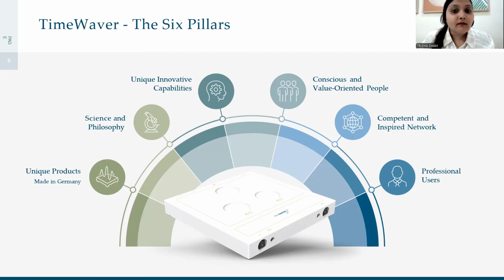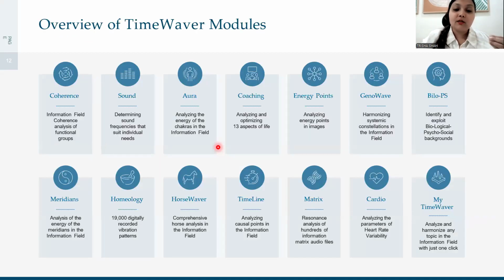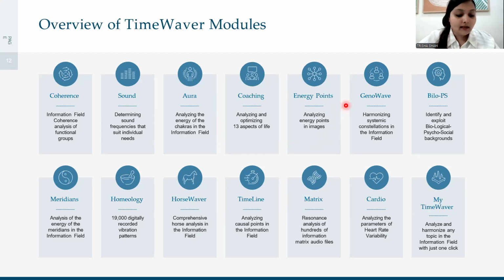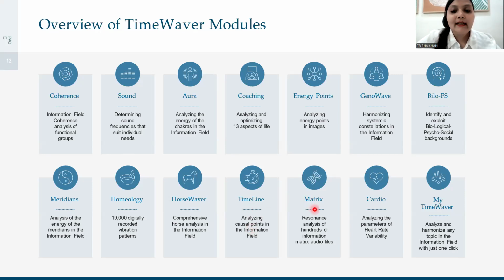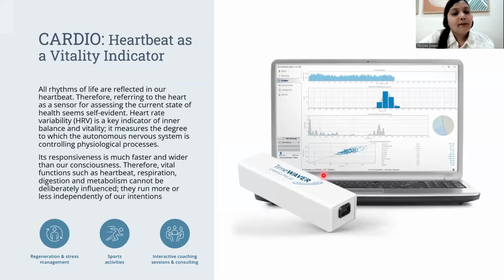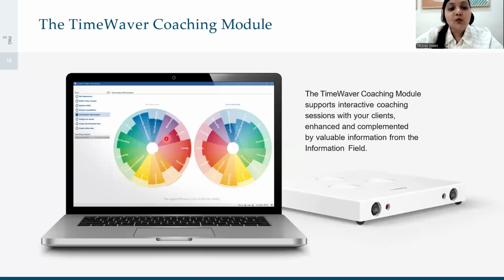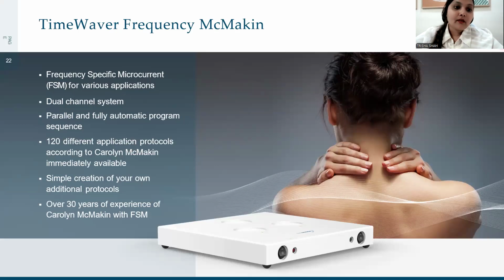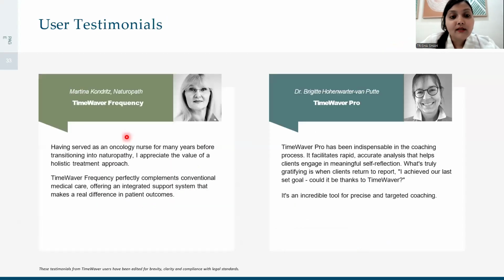GET TO KNOW TIMEWAVER SYSTEMS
Topic: Get to know TimeWaver systems

Description:
TimeWaver is a system based on quantum physics principles designed to analyze and balance the body, mind, and emotions. It is often used in holistic practices to assess the energy field and well-being of individuals, with a focus on improving both physical and emotional states.

Get to know an extended introduction on various main systems of TimeWaver.

Speaker: Trisha Shah, TimeWaver Partner India

When: Oct 8, 2024 06:00 PM India, Tuesday